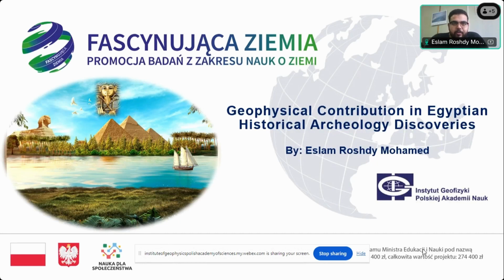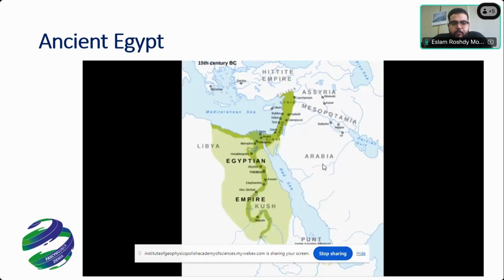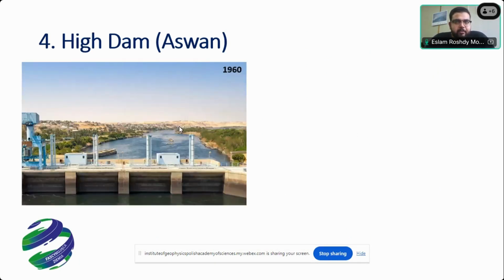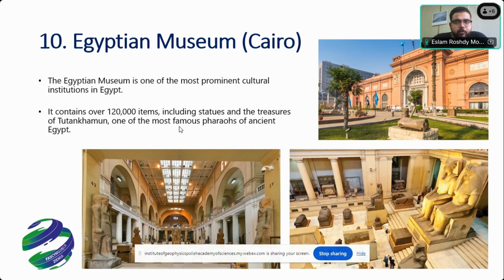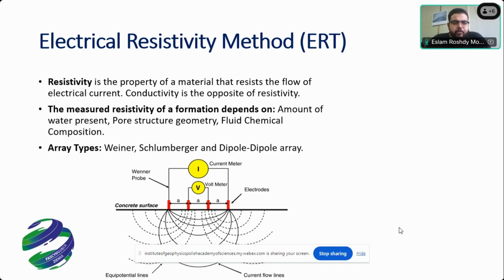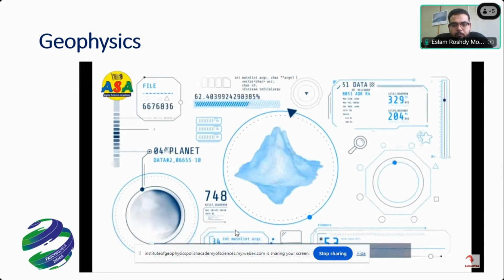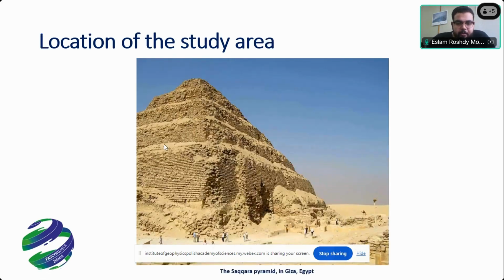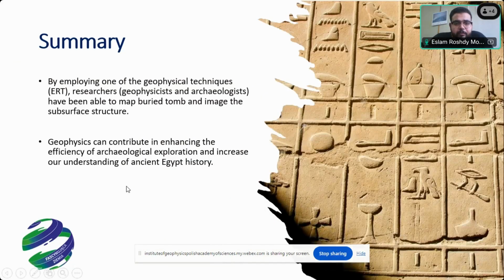FASCYNUJĄCA ZIEMIA: Geophysical Contribution in Egyptian Historical Archeology Discoveries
The exploration of Egypt's ancient past has long captivated archaeologists and historians. By employing various geophysical techniques, researchers have been able to non-invasively map buried structures, tombs, and artifacts, revolutionizing our understanding of ancient Egyptian civilizations. So, this webinar will introduce basic geophysical methods and highlight the significance of geophysical contributions in enhancing the efficiency and precision of archaeological exploration, ultimately enriching our knowledge of Egypt's rich cultural heritage.

Presenter: Eslam Roshdy from Egypt. He worked as Assistant Lecturer at the Geophysics Department, Faculty of science, Cairo University. He worked in many projects for archeology prospecting and near surface imaging. He is geophysicist specialized in seismic data analysis over 5 years of progressive imaging and processing experience including leadership roles of many projects for multinational oil and gas exploration companies. He is currently PhD. student in the Geophysical Imaging Department at the Institute of Geophysics, Polish Academy of Sciences.

The project of the Institute of Geophysics, Polish Academy of Sciences, "Fascinating Earth," is funded by the state budget under the program of the Minister of Education and Science called "Science for Society."